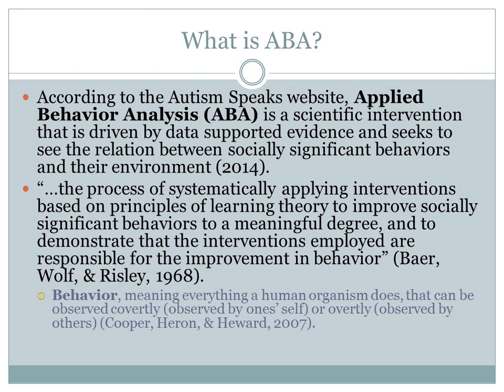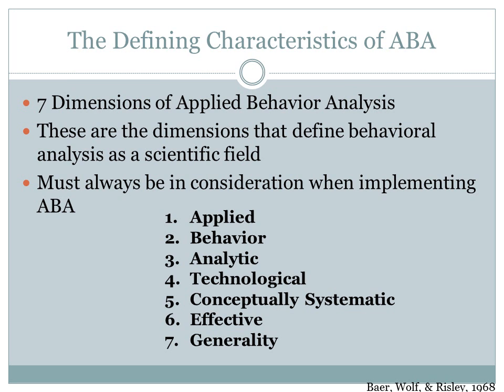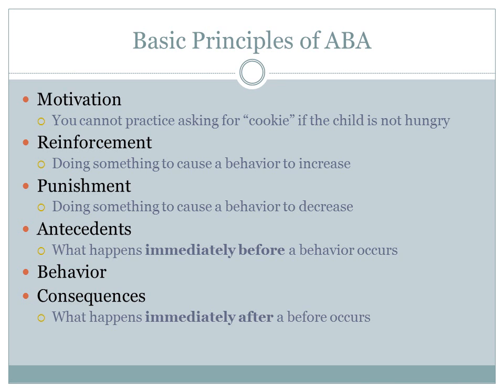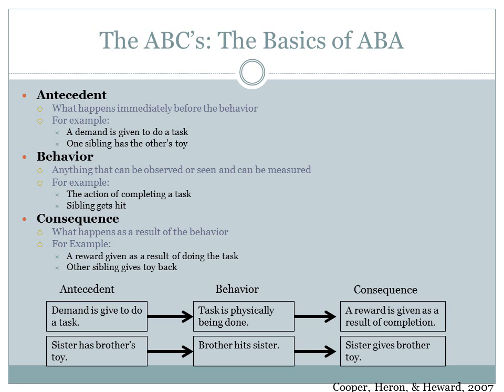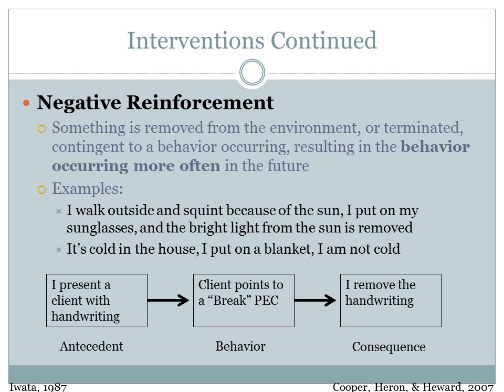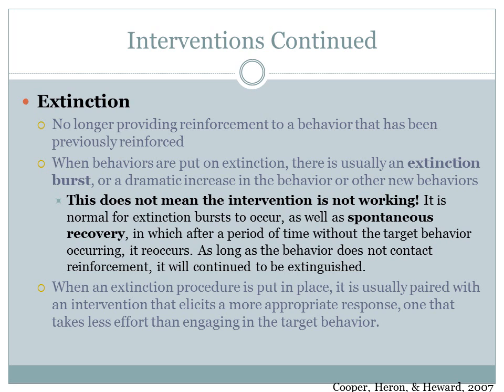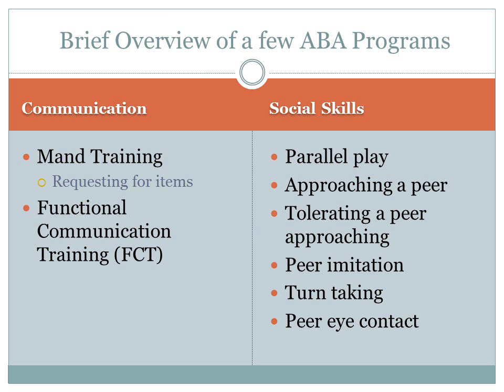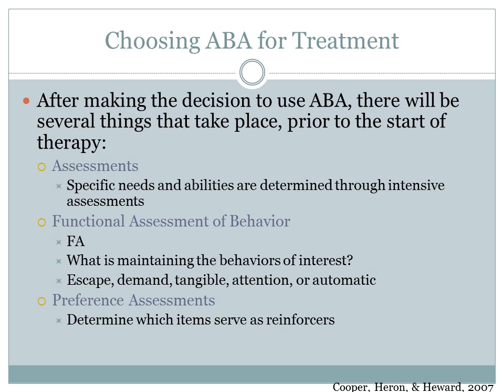What is Applied Behavior Analysis: A Parental Guide